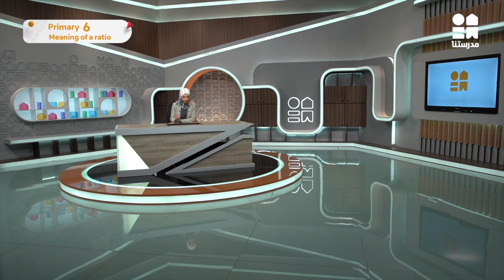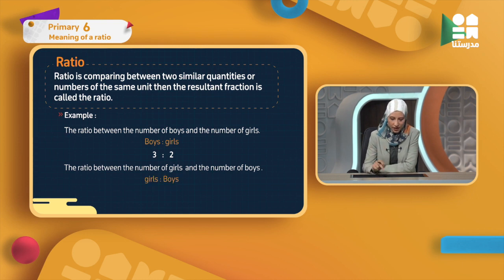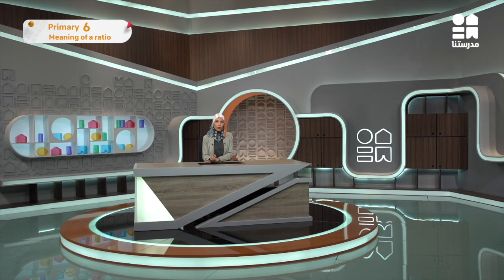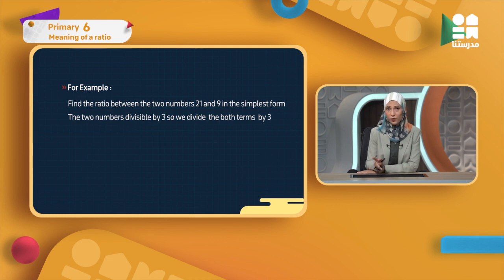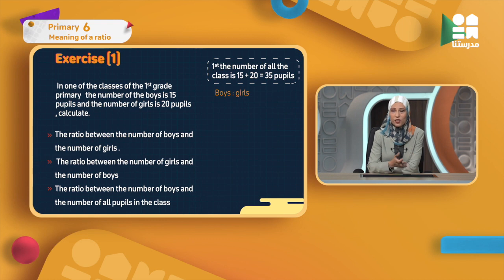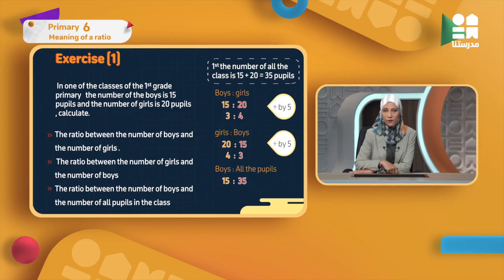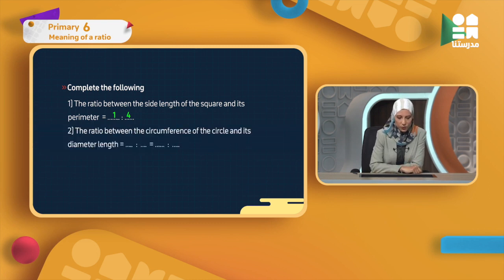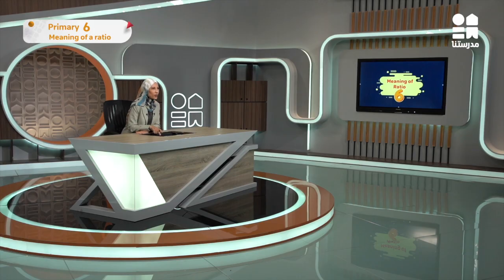Meaning of a ratio | Math | الصف السادس الابتدائي